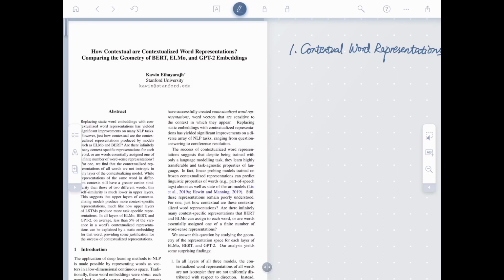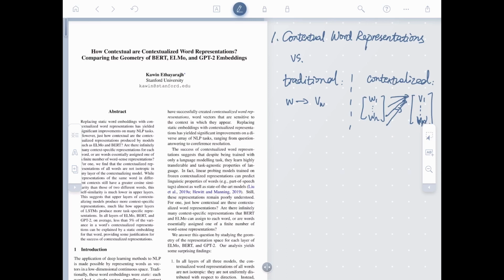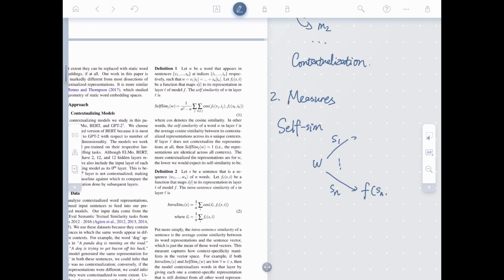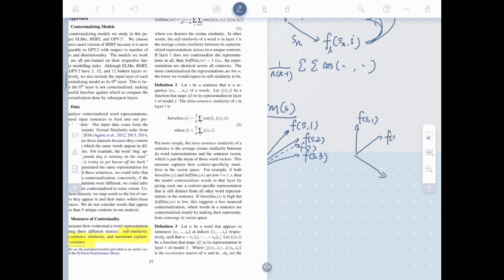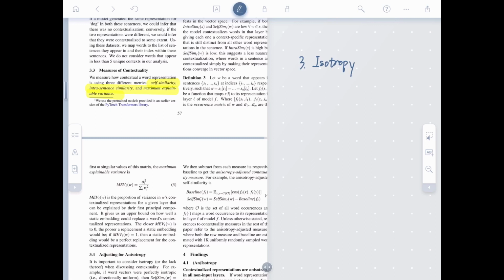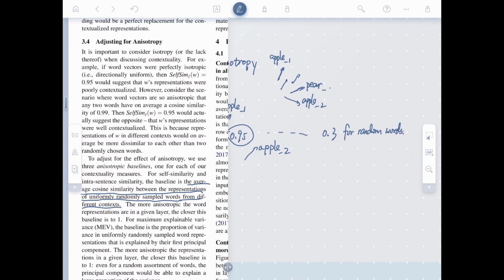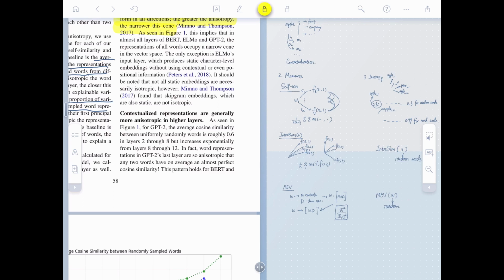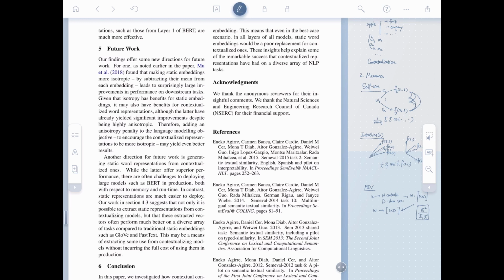(Ethayarajh, 2019) How Contextual are Contextualized Word Representations?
I'm planning to upload the presentation of one paper per week. I will present the papers in a quick and understandable way.

Paper for this week: How Contextual are Contextualized Word Representations? Comparing the Geometry of BERT, ELMo, and GPT-2 Embeddings